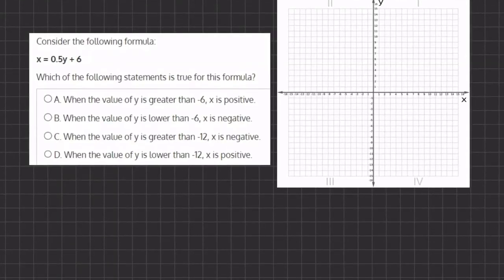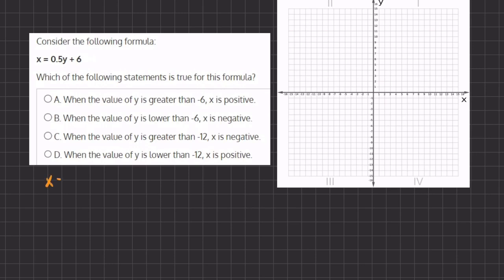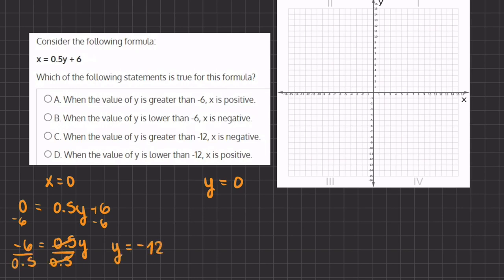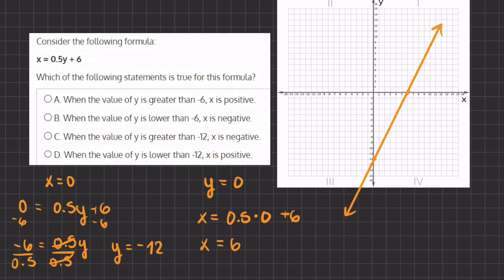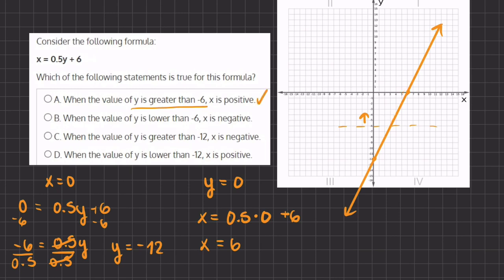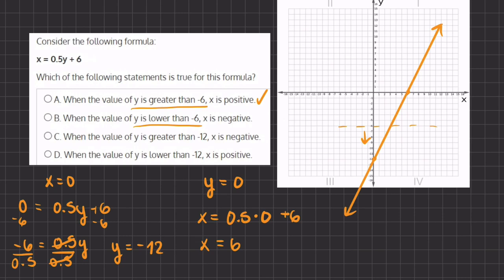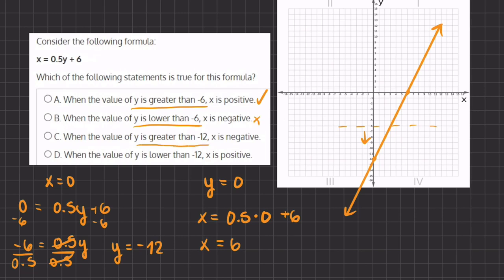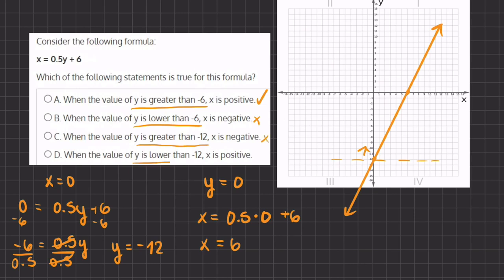Algebra Video Simulation 1 20